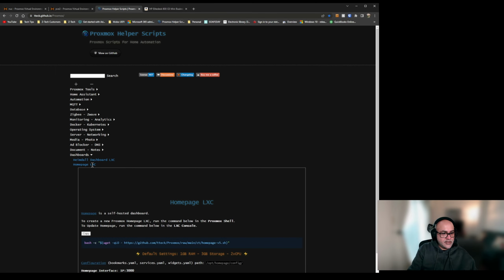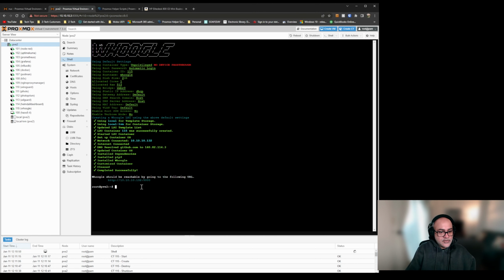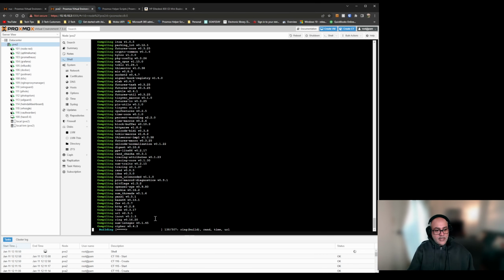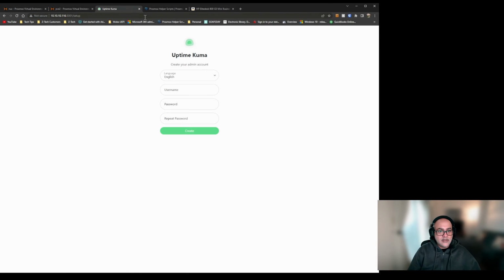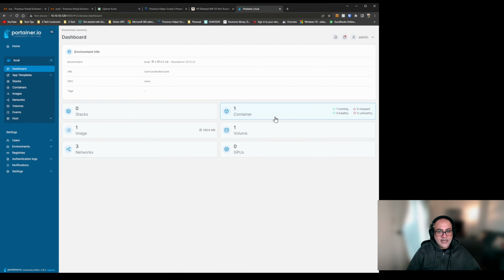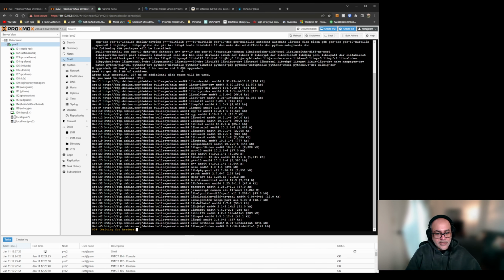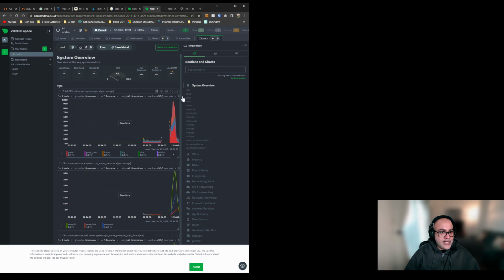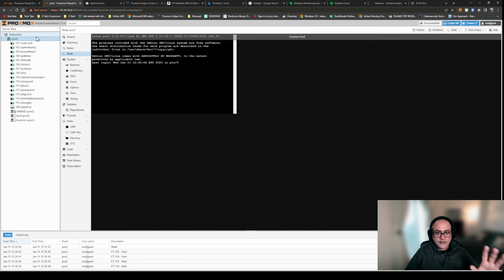So you want a home server Part 4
This is a multi part video on my take on a fantistic and cheap Home Server to get started with.  The beauty of the solution is that this allows you to also cluster Proxmox so that you can get some nifty features such as Live Migration etc.